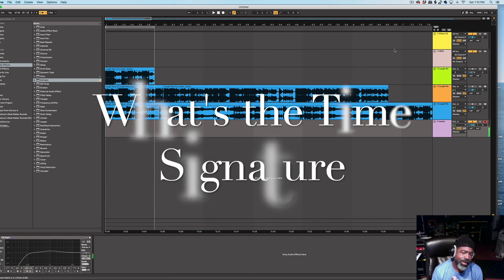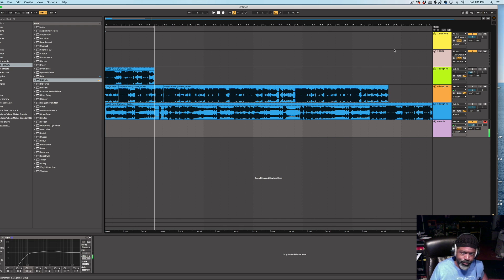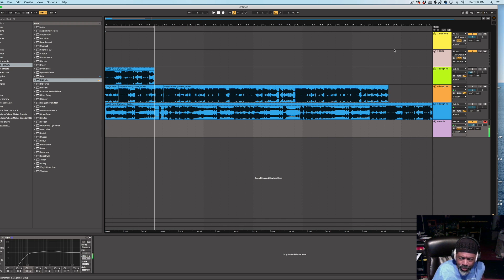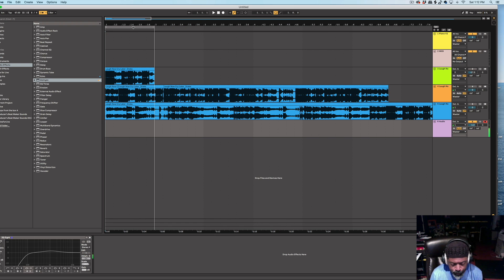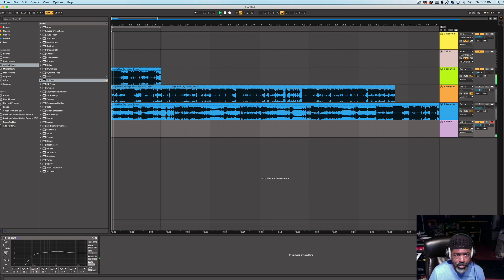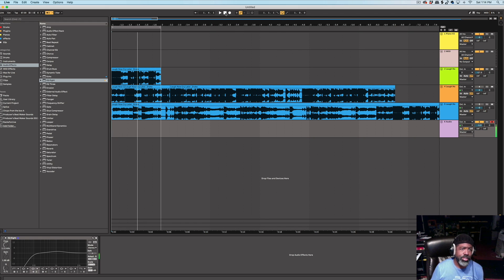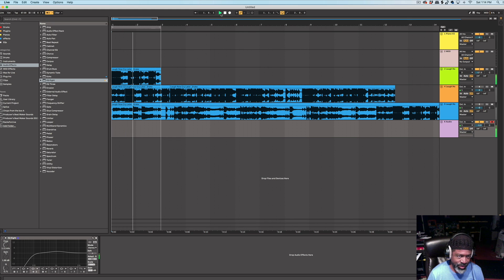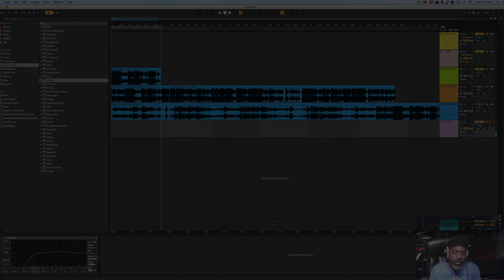Drake ft. Lil Durk Cry Now Laugh Later Time Signature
I wonder what was the time signature for Laugh Now Cry Later, Drake's single featuring Lil Durk.  After listening, I knew in no way that could be 4/4.  I had the hardest time figuring it out, until I through it in the lab and studied  it more closely.

Note: After further of this video, the song actually perfectly fits 6/8 better than 6/8